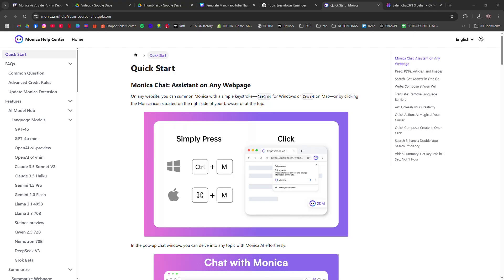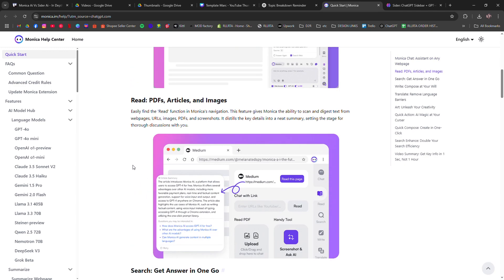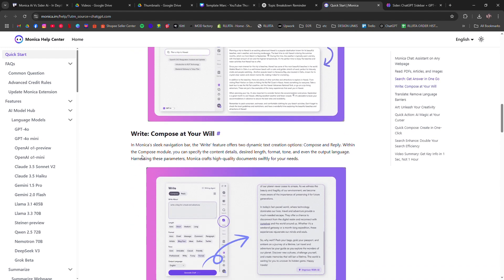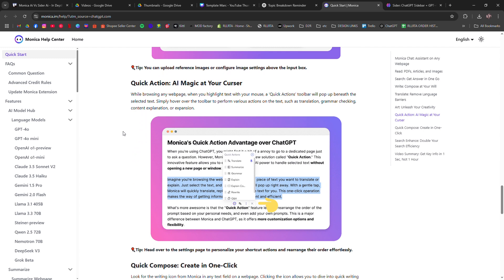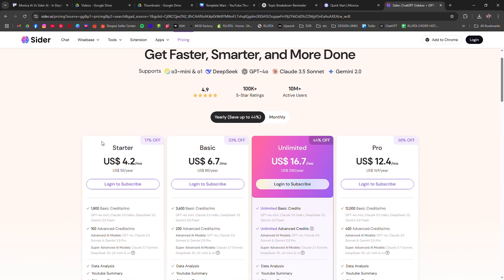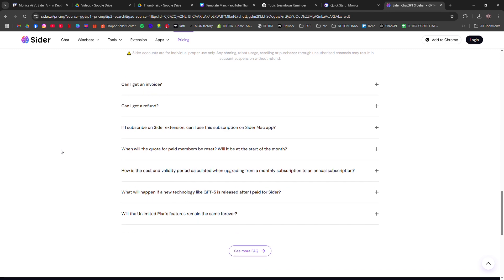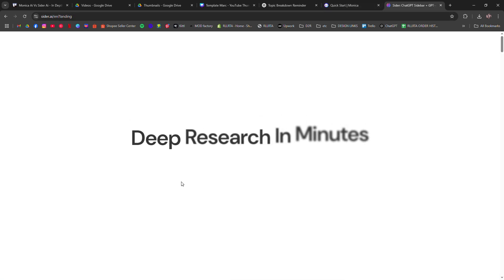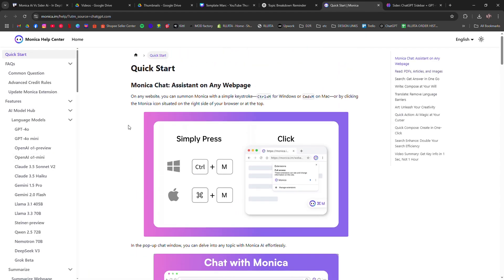MONICA AI VS SIDER AI - IN DEPTH COMPARISON (2026)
In this video, I am going to show you an in-depth comparison of Monica AI vs Sider AI to help you understand which AI tool is better for your needs. Both Monica AI and Sider AI are powerful tools designed to enhance productivity and streamline daily tasks, but each offers unique features and capabilities.